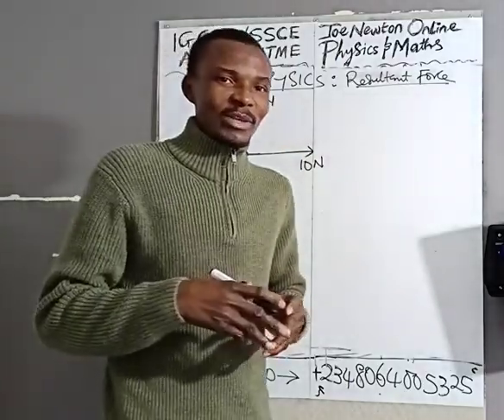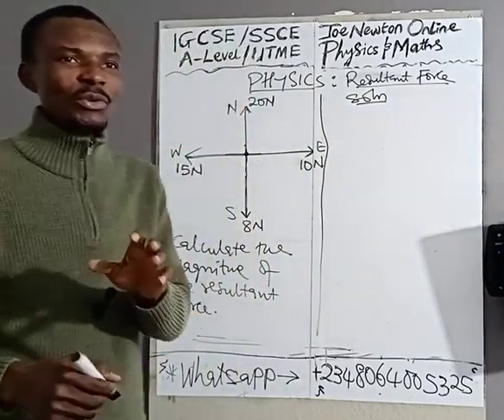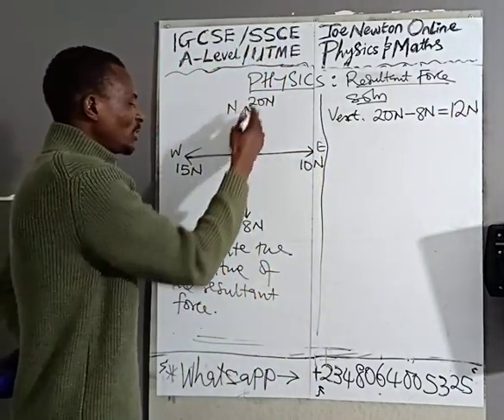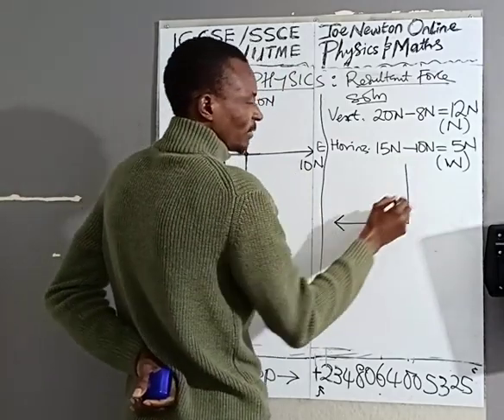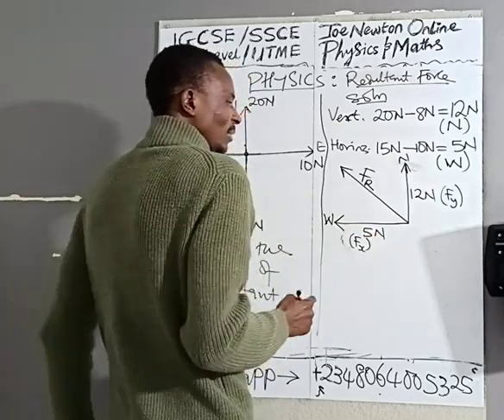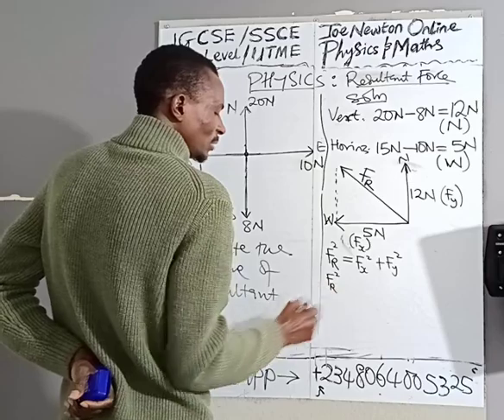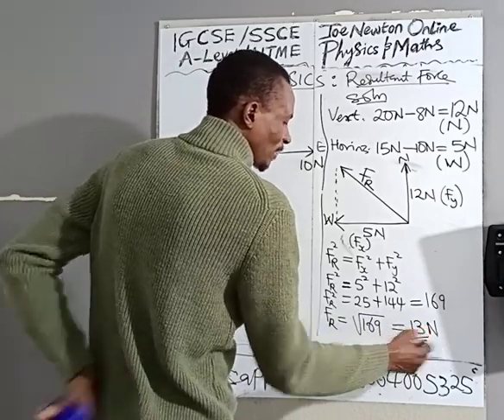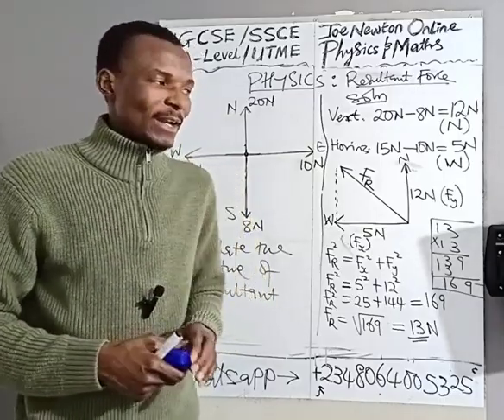physics resultant force viralvideo joenewton education